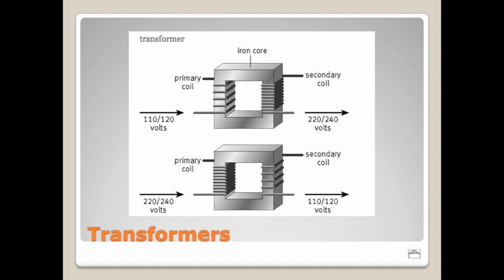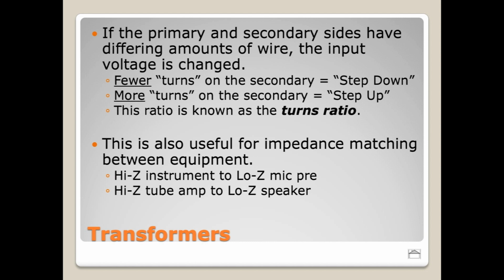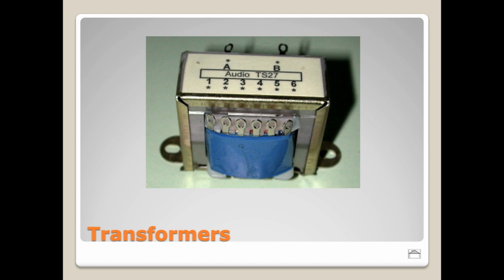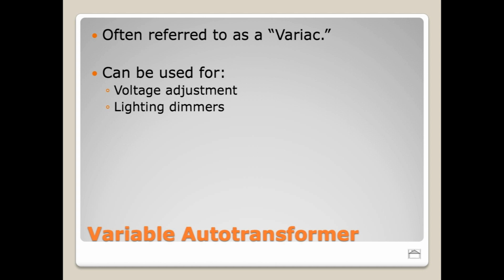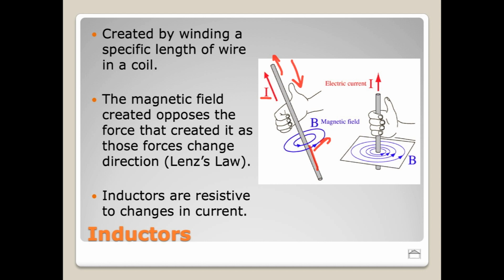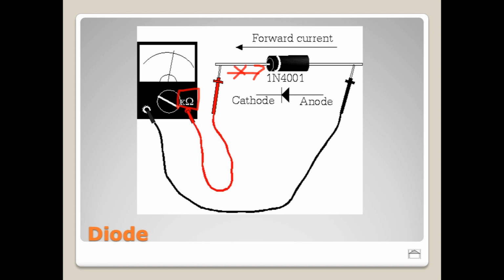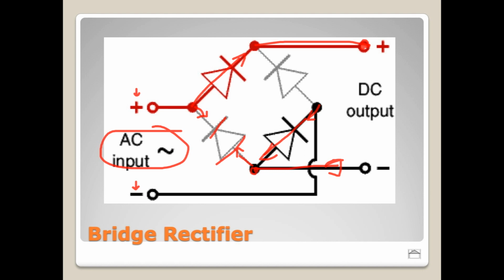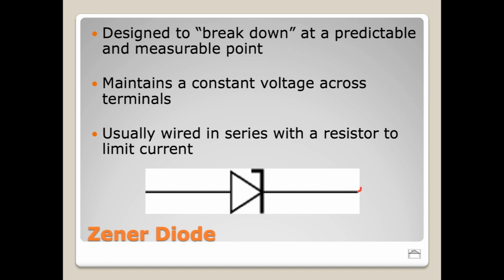MUM2603 Electronics Components Lecture 1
Transformers, inductors, and diodes